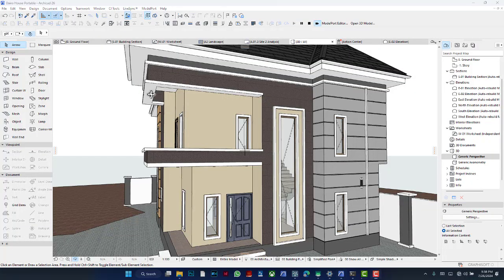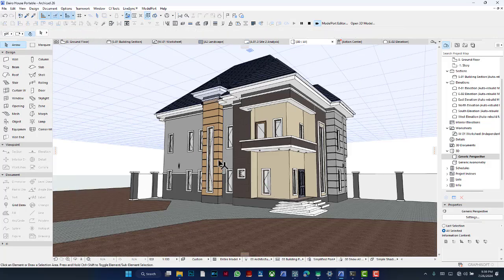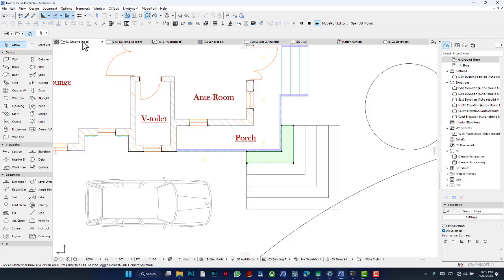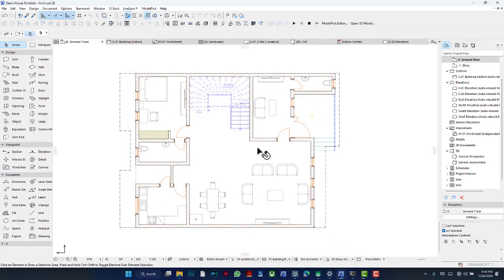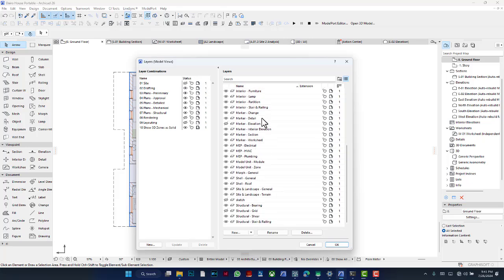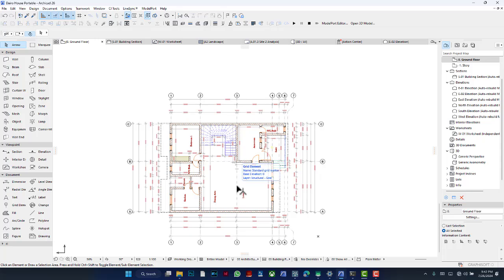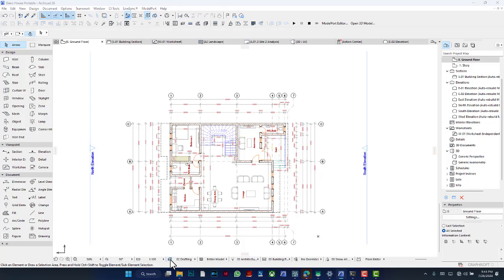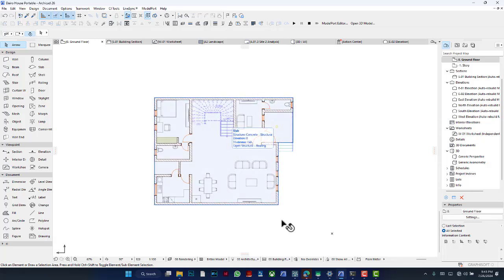Layers and Layer Combination Video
Part of live session